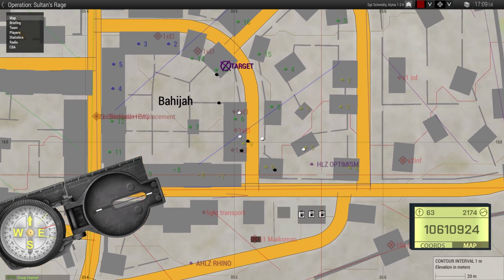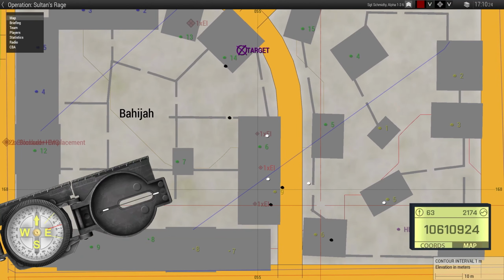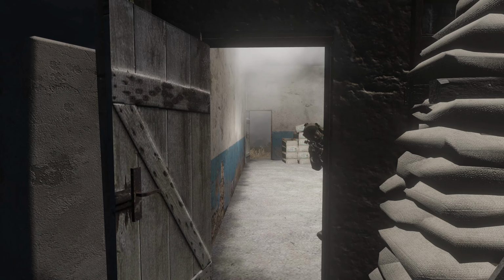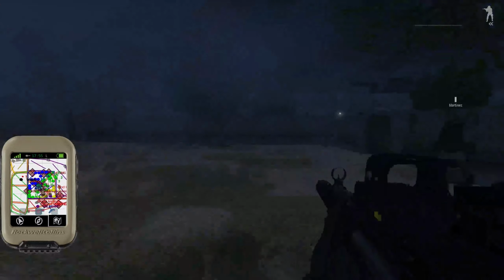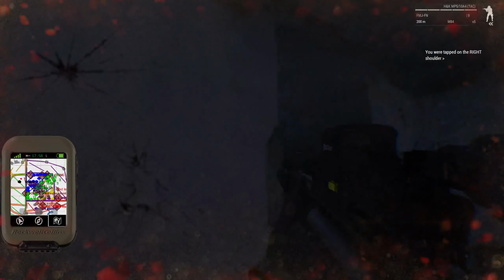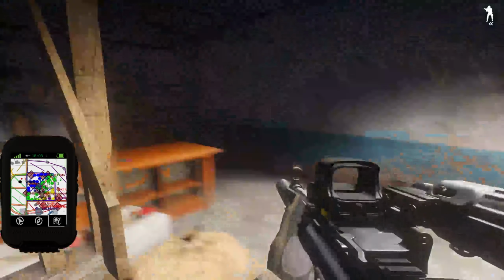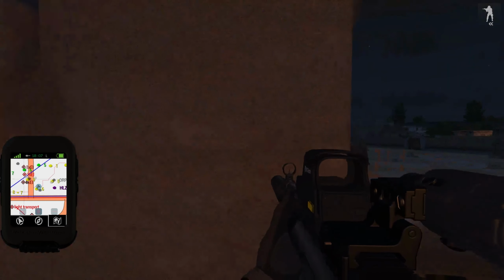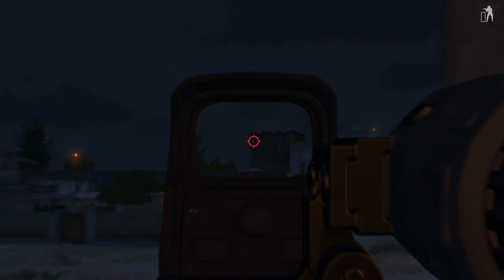Kill or Capture the Enemy Commander! | Arma 3 Milsim | Spearhead Gaming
Spearhead's Special Forces detachment, Det-7, conducts a night raid as part of a larger joint operation to hunt down and kill or capture an enemy commander!

This footage is from a weekend Operation conducted by the group Spearhead Gaming. We are primarily an Arma 3 milsim group, if you're interested just go

Timecode:
00:00 - Briefing
01:29 - Raid